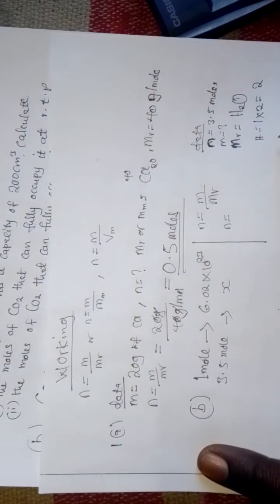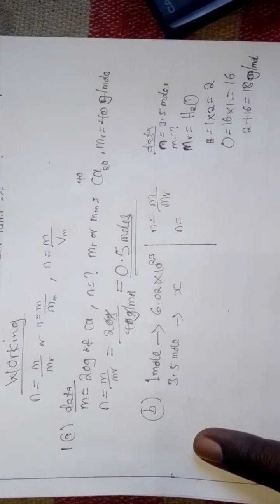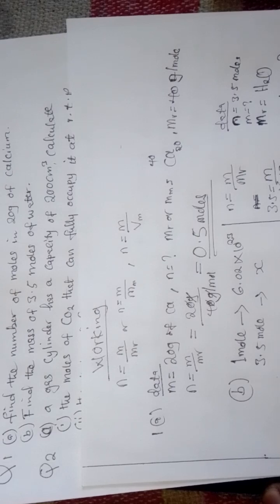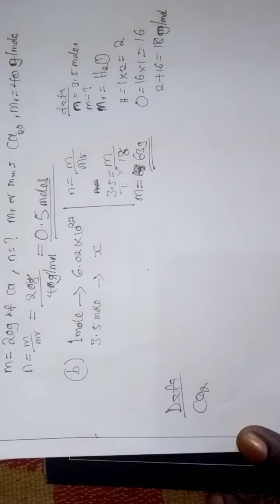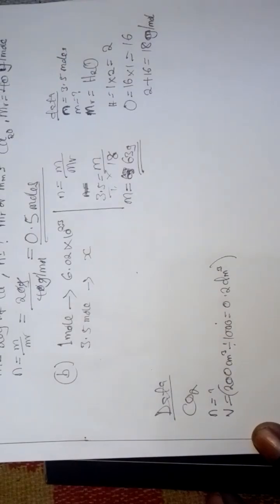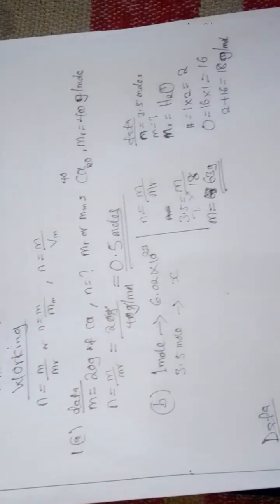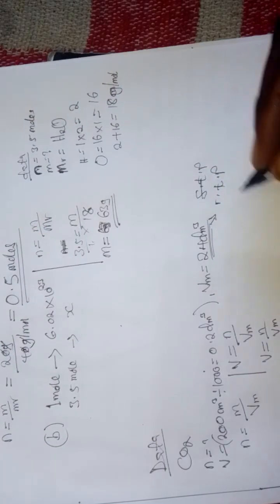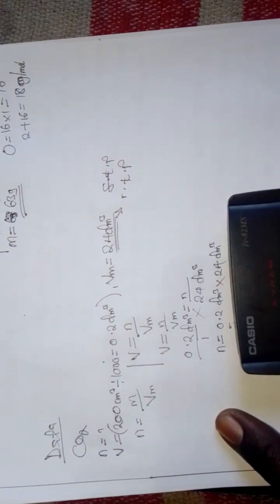May 30, 2025